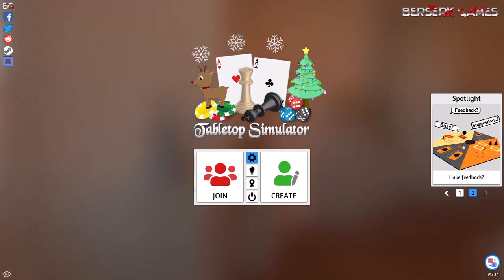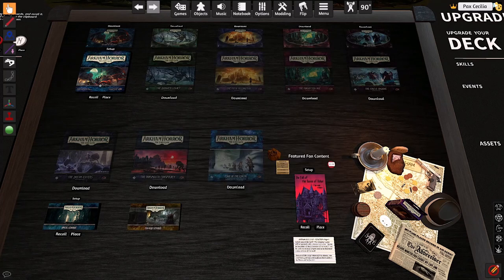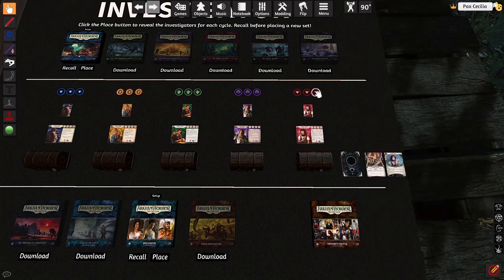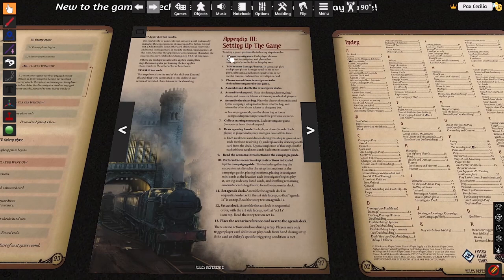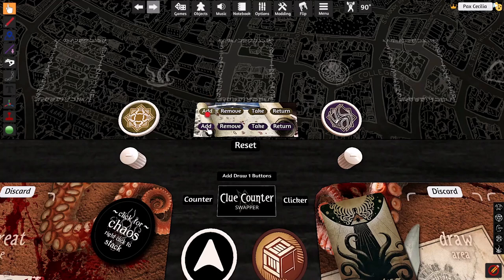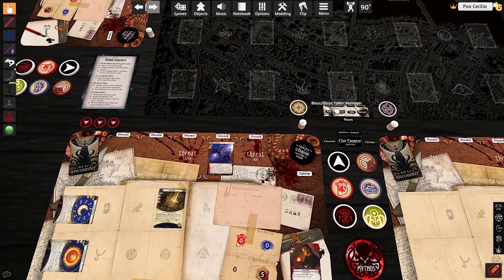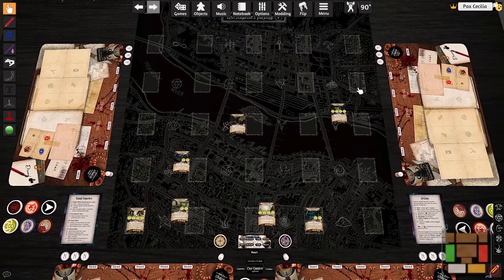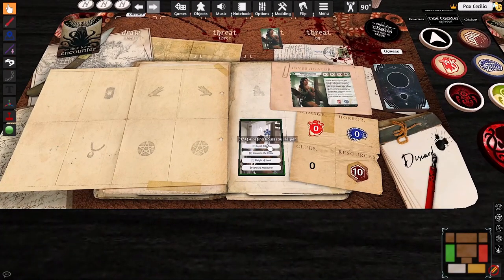Arkham LCG TTS Tutorial for SCE v2.1.0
I've been seeing a lot of requests for help on how to use the mod, and the tutorial that people usually link is great but unfortunately a little out of date. I won't be teaching how to play the game, you can check the link below for what I consider to be the tried-and-true tutorial on how to play the game. I will teach the general overview of the mod, how to use the built in scenario setup buttons, the most common hotkeys and controls, and a bunch of the quality of life additions to the mod that has really brought it from great to excellent.

Chapters:
00:00 Introduction and Basic Configuration
03:25 Overview of the Table Layout
16:51 ArkhamDB Deck Importer
20:05 Setting up a Campaign
24:15 Hotkeys
32:53 Bless and Curse Tokens, and Sealing Tokens
38:18 Tarot Deck
40:10 Scenario Specific Set-up Aides
41:17 Extremely Specific 2-Handed Patrice Tip
41:55 Navigation Overlay & Camera View Tips
43:55 Scenario Tear-down
45:58 Barkham, "Leaked" Materials, Fan-made Accessories